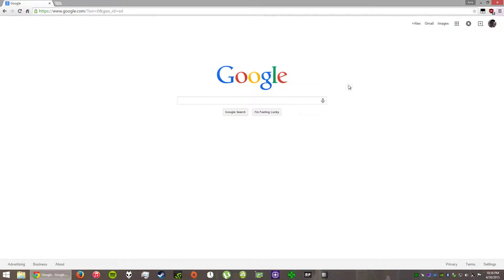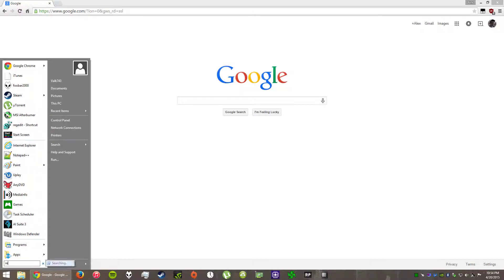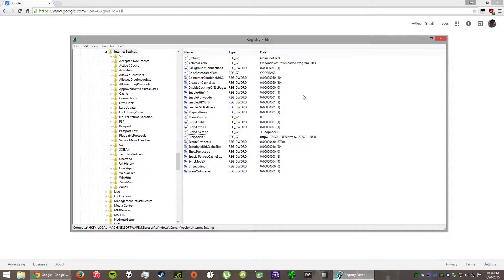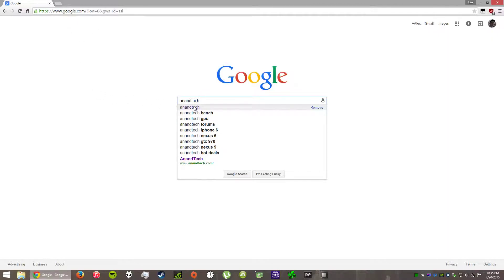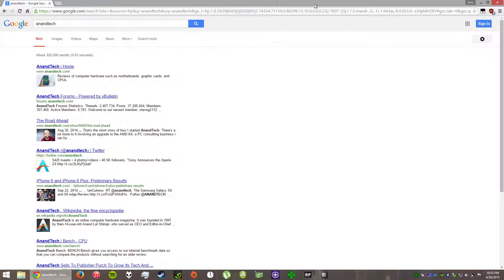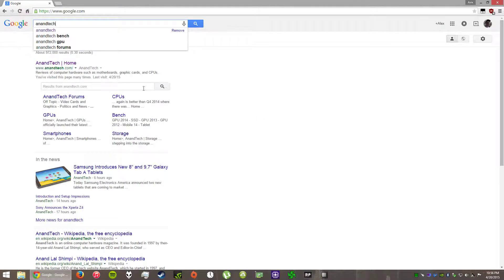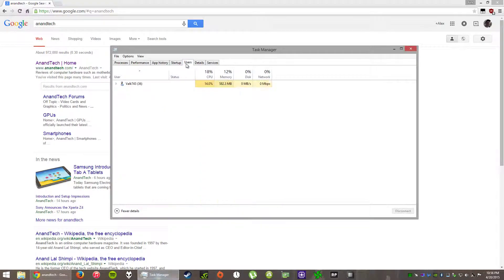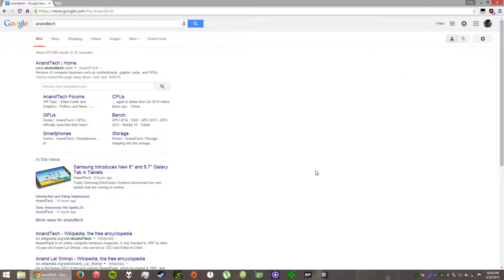Computer issue, Proxy Server keeps re-enabling at boot.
if i disable use proxy server by opening internet explorer as admin it will work until i reboot my computer. deleting the reg keys does nothing. they come back after reboot.

this is driving me nuts. how do i fix this